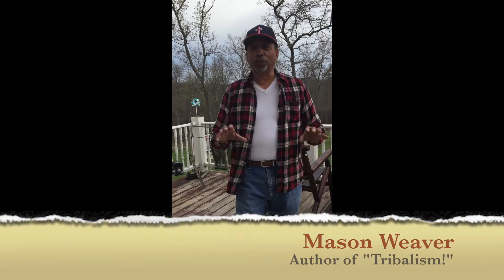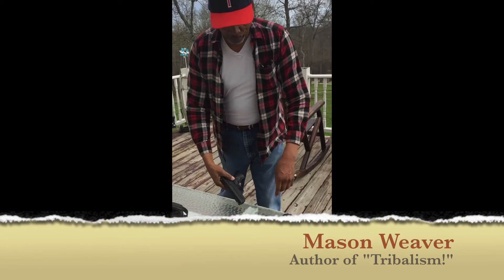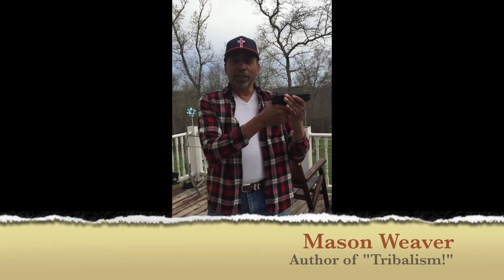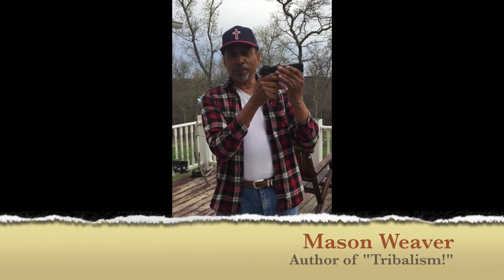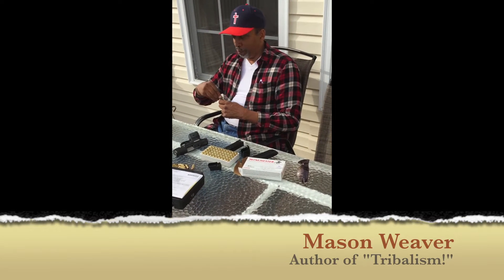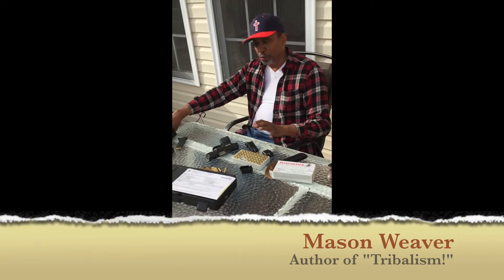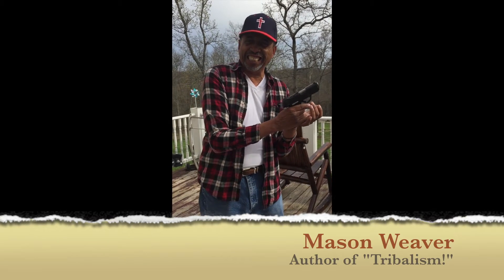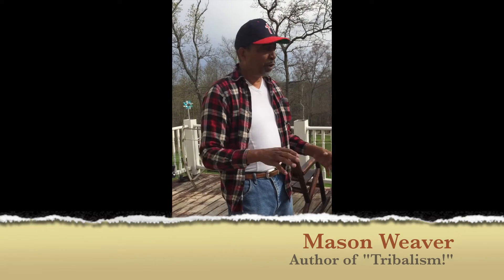Mason: Home on the range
Gun reviews and opinion shared by Mason Weaver. Roger 40 cal. SR40c and HiPoint 9mm